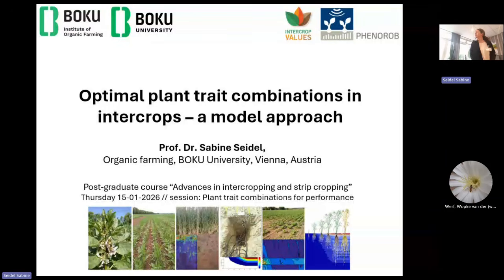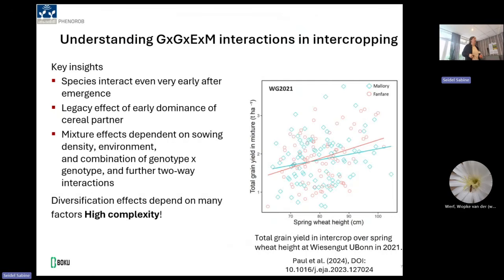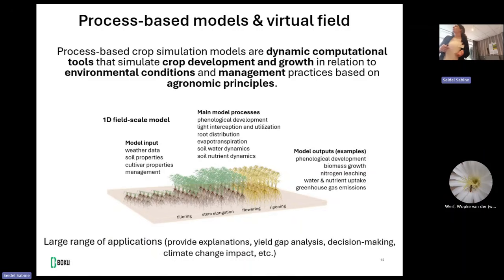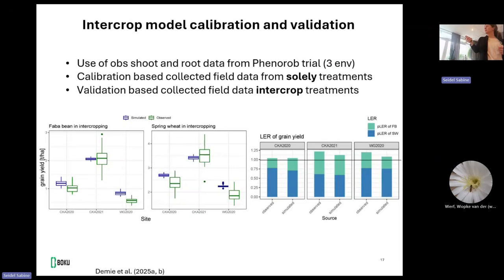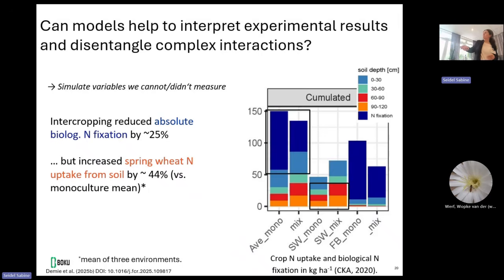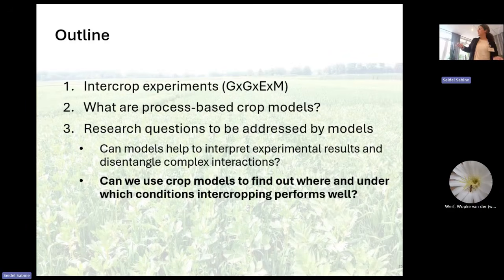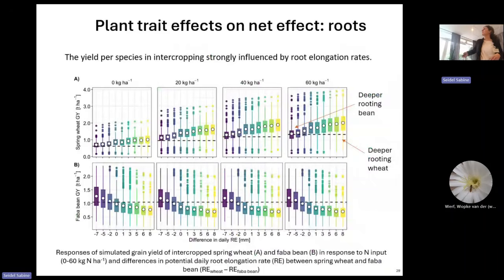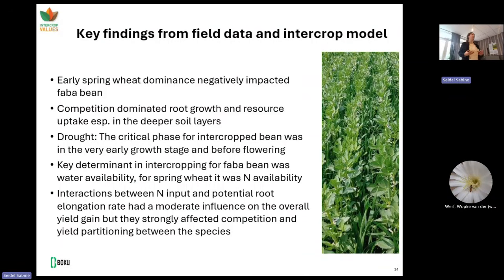Optimal Plant Trait Combinations in Intercrops - A Model Approach